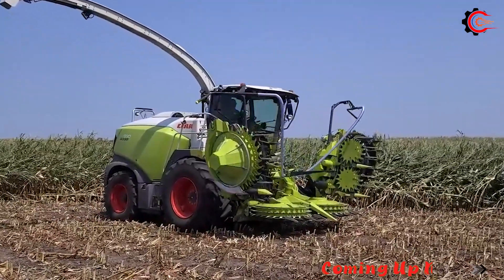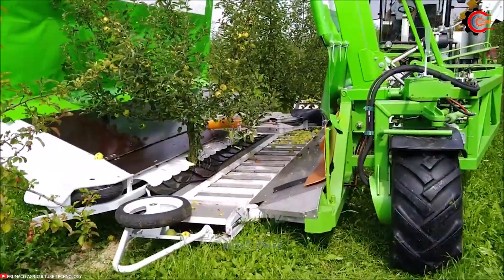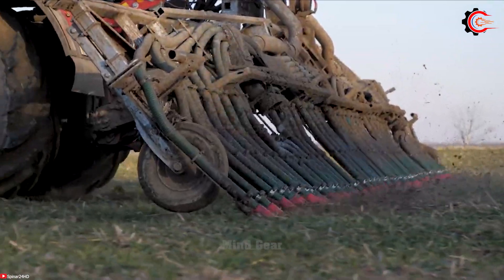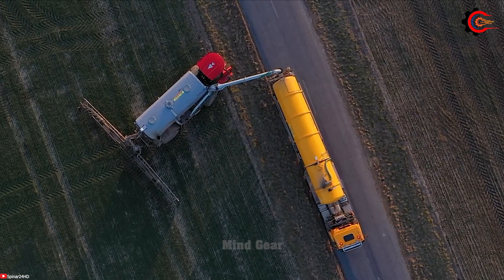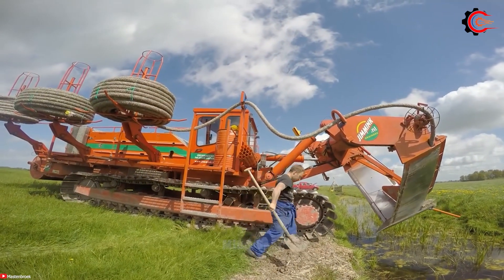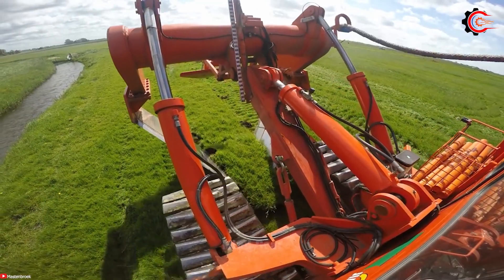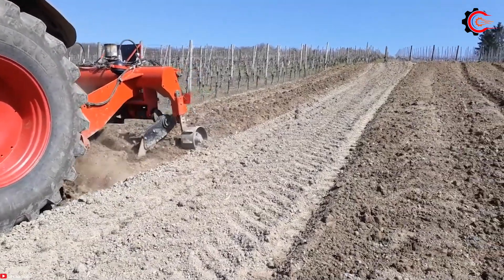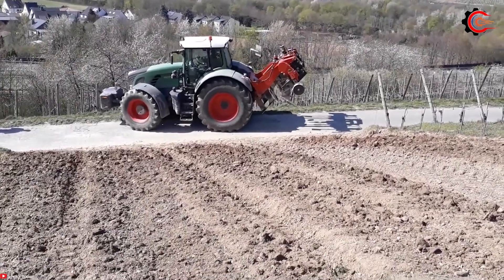10 Amazing Most Modern Agriculture Machines Working At Another Level ▶15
10 Amazing Most Modern Agriculture Machines Working At Another Level ▶15
Whether it's autonomous tractors, crop-monitoring drones, or highly sophisticated combines, these machines are pushing the boundaries of what's achievable in agriculture. They are revolutionizing the industry, not only by boosting productivity but also by promoting sustainability and innovation. With their cutting-edge features and robust performance, these amazing machines are truly operating at another level. The agriculture sector is embracing the power of these modern machines and heavy equipment, ensuring a future of bountiful harvests while addressing the challenges of today's world. Get ready to be amazed by these extraordinary machines that represent the pinnacle of modern agriculture, delivering unprecedented efficiency and sustainability. They are a testament to human ingenuity and the seamless integration of technology, addressing the global demand for food while securing a brighter future for agriculture.
00:00 Intro Total Agriculture Machines
00:41 Apple harvester OE 4.5 FRUMACO
01:58HOLMER Terra Variant 585 combined with Zunhammer 21000 and ZUNHAMMER Glide-Fix
03:15 CLAAS ORBIS 900 corn harvester
04:12 V-Shaped Plow
05:12 Kuhn SW 4014 bale packing machine
06:24 Tractor Combined with Plow
07:24 Holaras Blokkendoseerwagen
08:35 JACTO K3500 coffee harvester
09:34 Monchiero 20145 hazelnut harvester